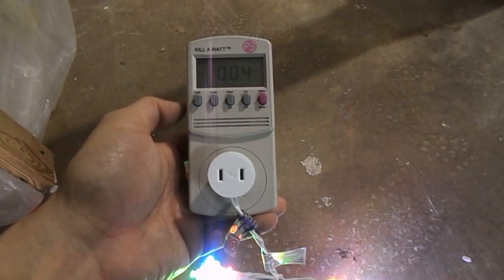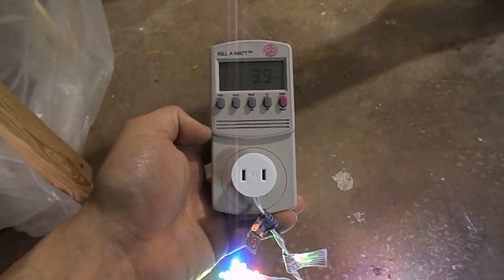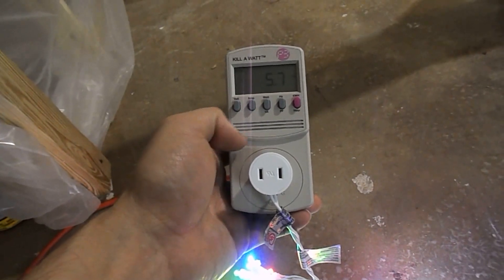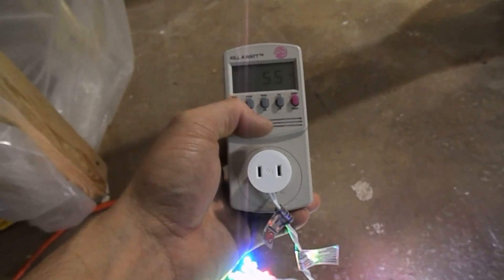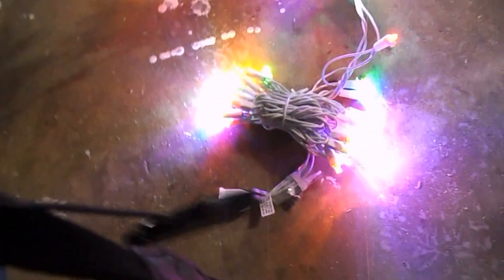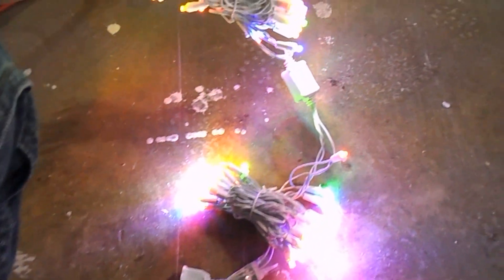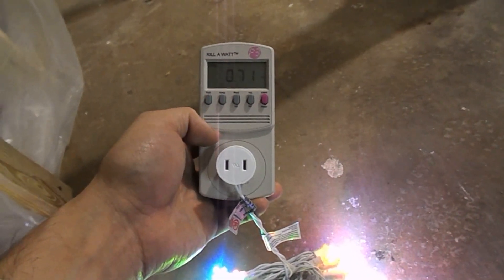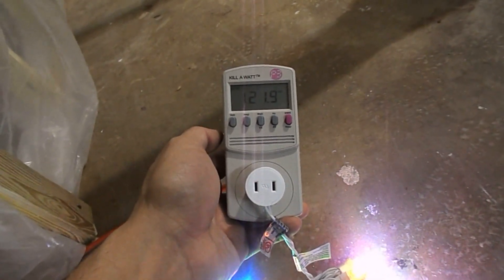Test LED Christmas Lights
Watts = Volts X Amps
VA = Volts X Amps
Watts = VA when Voltage and Amps are in phase.
Watts not = VA when Volts and Amps are out of phase.
An example of that would be when a capacitor or a capacitive circuit is used.

This light uses 4 watts. The power here cost me 9.5 cents per KW. 24 hours a day times 356 days times 4 watts divided by 1000 equals 35.04 KW a year. 35.04 KW times 0.095 dollars equals $3.33 a year.
If I never turn them off they should last 11.4 years or 100,000 hours.
also visit us at Smartelectricnc.com and waterstonefilms.com